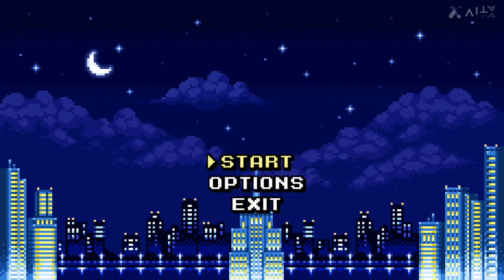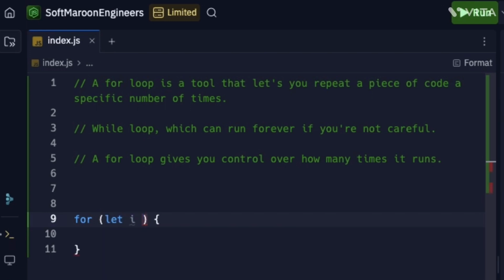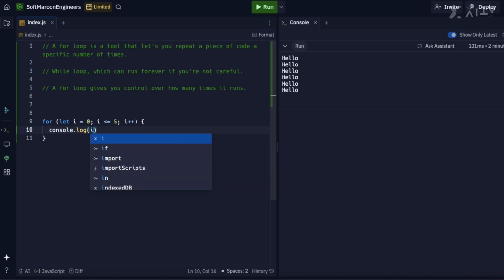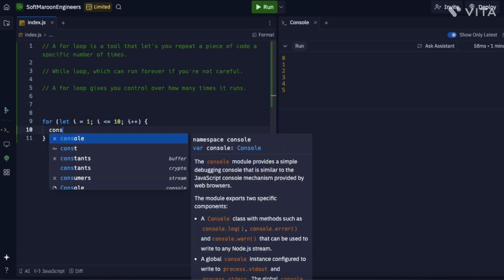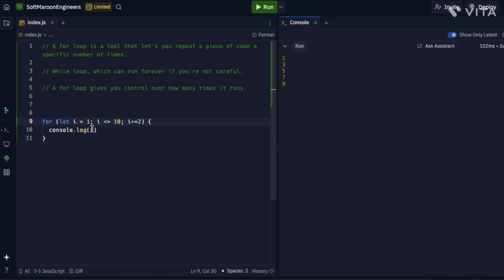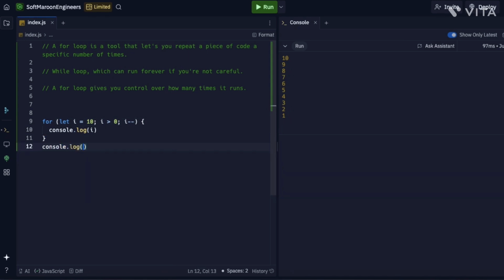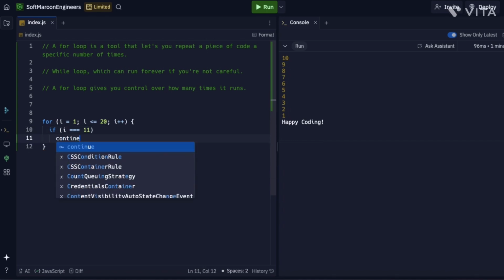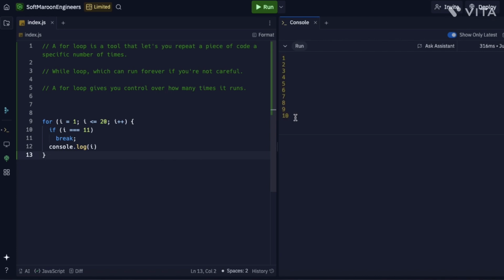Master FOR LOOPS in JavaScript in Just 5 Minutes🔁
Ready to level up your JavaScript skills? In this quick and easy 5-minute guide, you'll master for loops—one of the most essential tools for every JavaScript developer. Whether you're a beginner or just need a refresher, this tutorial will break down the basics of  for loops and show you practical examples to use in your projects. By the end of this video, you'll be confident in using loops to iterate through arrays, perform repetitive tasks, and write cleaner, more efficient code.

0:00 Intro
0:30 What is a For Loop?
1:10 Basic For Loop Syntax
2:00 Real-World Examples
4:00 Tips & Best Practices

JavaScript for loops
How to use for loops in JavaScript
JavaScript loop tutorial
Master for loops in JavaScript
JavaScript iteration
For loop examples in JavaScript
Coding loops in JavaScript
JavaScript programming for beginners
For loop explained
JavaScript tips for beginners